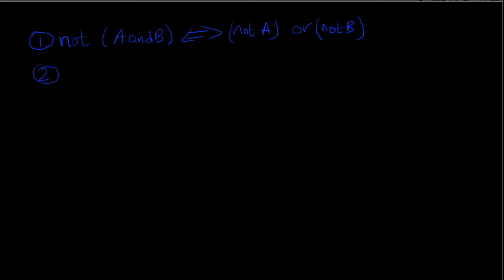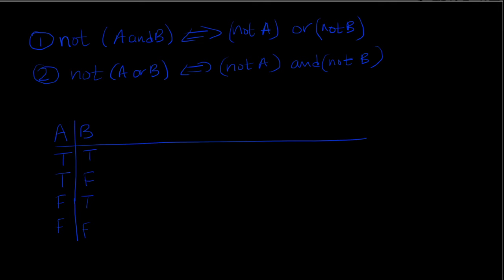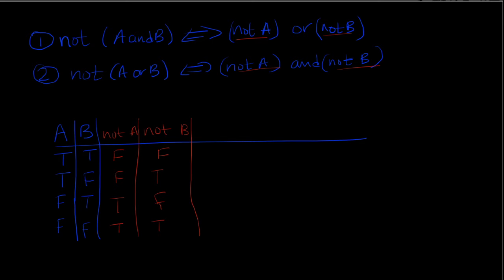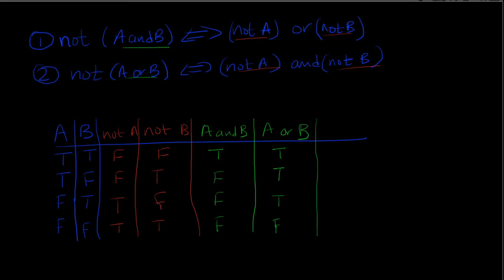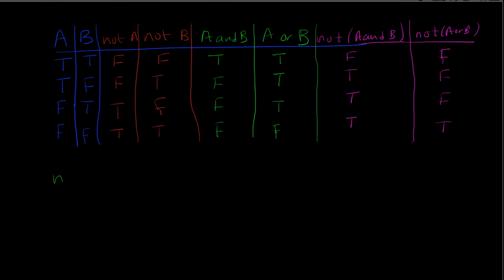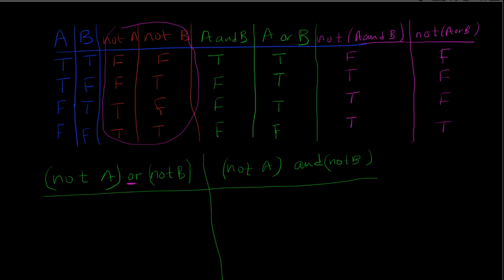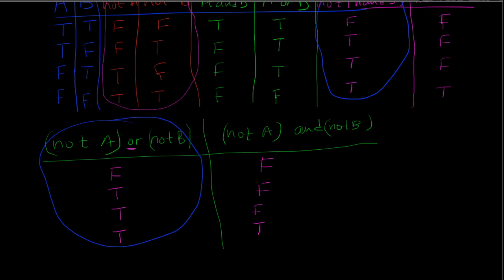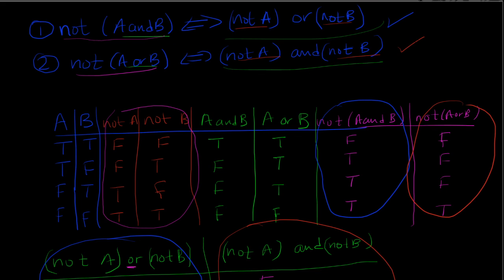Truth Table for De Morgan's Laws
In this video we verify the 2 equivalences of De Morgan's Laws using truth tables.